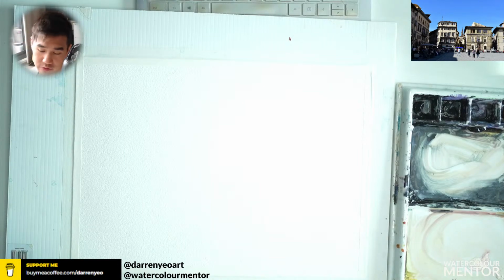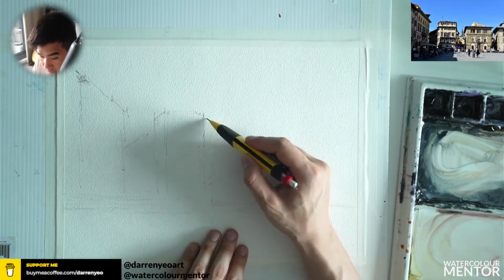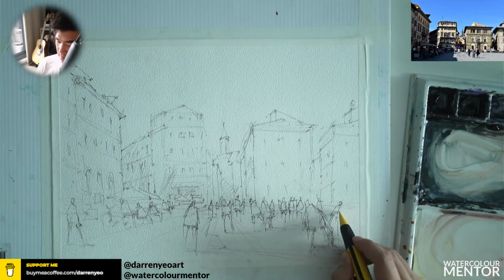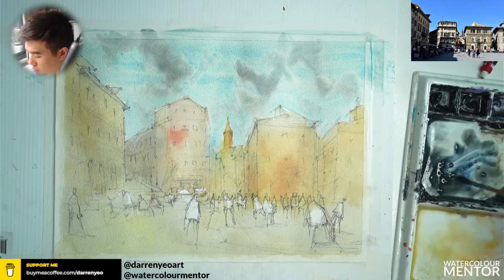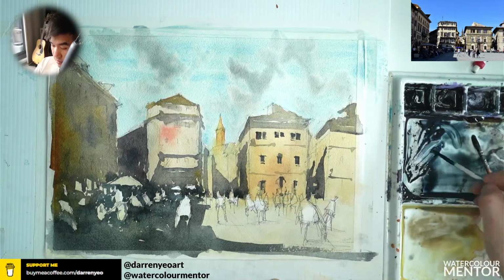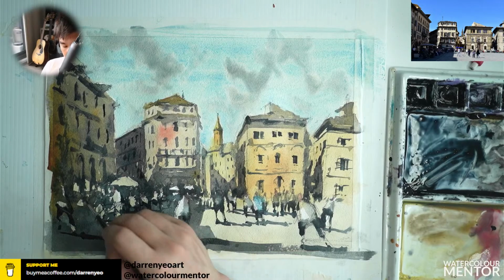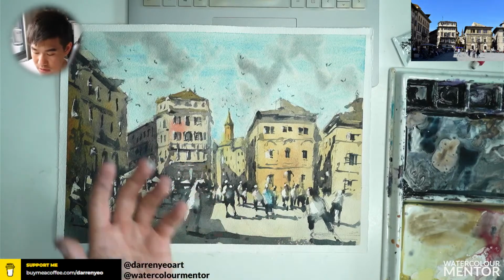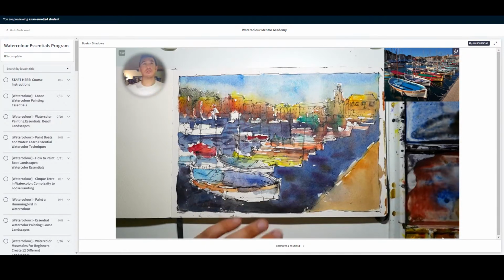Comprehensive Watercolors Crash-course: Let's Paint Florence!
Come along with me in a live watercolor workshop where we will be painting a watercolour streetscape of Florence! I'll guide you step-by-step through the process of creating a loose and vibrant piece of art. Whether you're a beginner or a seasoned artist, this is a great opportunity to improve your skills and create something truly beautiful. Don't miss out on this chance to learn and create from the comfort of your own home. Save the date, and let's get painting!

Sign up for my 70-course Watercolour Program:
► Watercolour Essentials Program

I'll show you my entire planning process and how to paint loosely and efficiently through wet-in-wet techniques.

We will do the drawing as well together. Here is the reference and tracing template if you want to trace/draw beforehand though.

► My Shop (I recommend these materials):

► Watercolour 4x Mop Brush Set
► Watercolour Synthetic Brush Set
► Meeden 17-Well Studio Porcelain Palette
► Etchr Professional Black Drawing Pens
► Uniball Eye Drawing Pens

► Daniel Smith Introductory Mixing Set
► Daniel Smith Essential Mixing Set
► Daniel Smith Secondary Watercolour Set
► Daniel Smith Primary Watercolour Set
► Daniel Smith Mineral Mixing Set

► Baohong Artist Grade 100% Cotton Watercolour Paper
► Baohong Academy 100% Cotton Watercolour Paper
► Etchr Perfect Sketchbook
► Etchr Mixed Media Sketchbook

MY CLASSES/COURSES:
I own/use the following watercolour supplies and reccomend them:

Paper:
► Etchr Perfect Sketchbook
► Saunders Waterford Rough Sheets (20x)
► Saunders Waterford CP Block
► Saunders Waterford Rough Block
► Saunders Waterford Bockingford Block (good for beginners on a budget)

Paints:
► DANIEL SMITH Essential Watercolor Mixing Set
► Schmincke Horadam Metal Set
► Mijello Mission Gold Water Color Palette Set, 36 Colors
► Winsor & Newton - Cotman Watercolours 12 Half Pan Pocket Box

Brushes:
► Caligraphy Brush Set (great value and suitable for watercolour use)